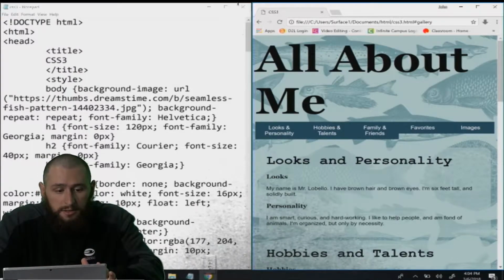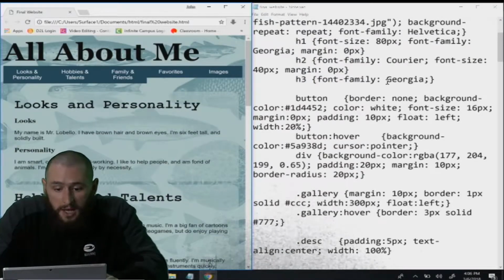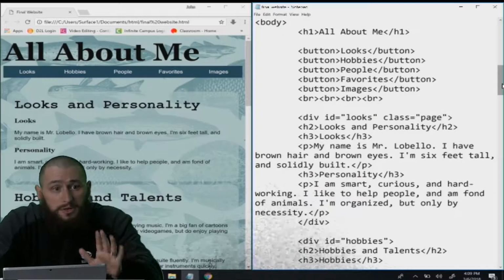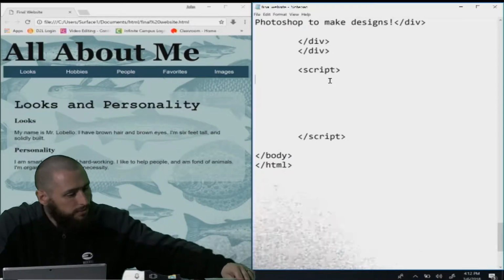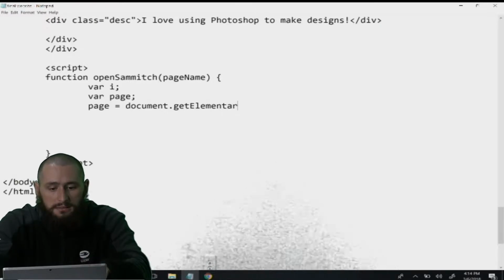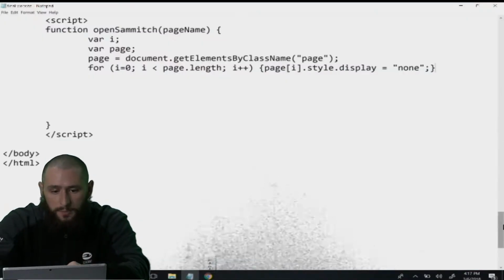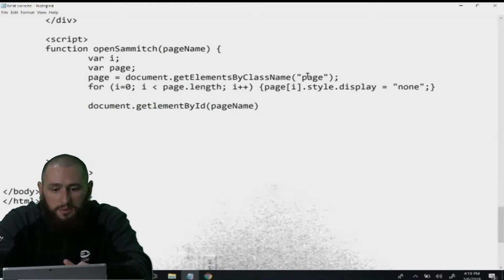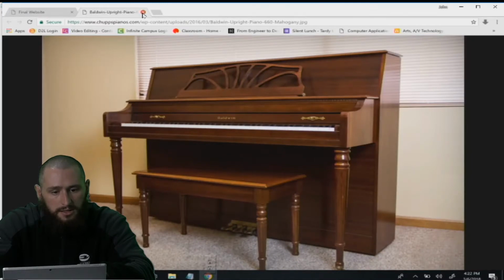Final Website Project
These are the instructions for our final website!